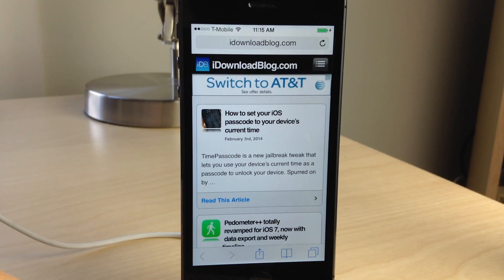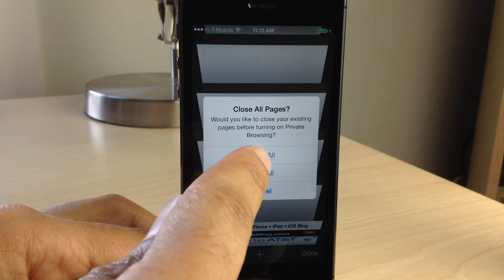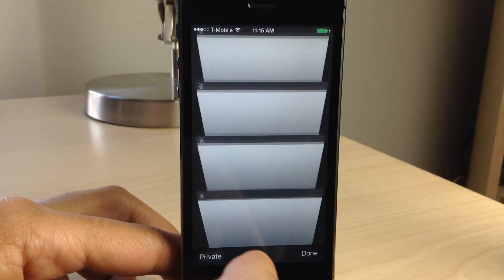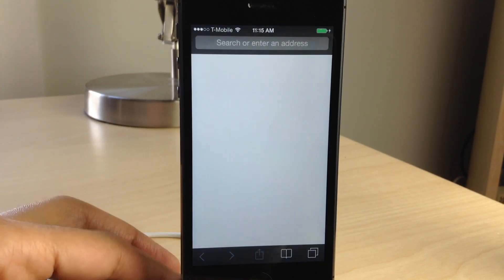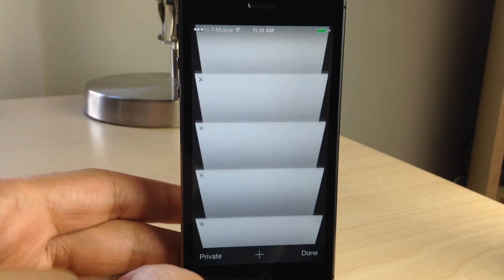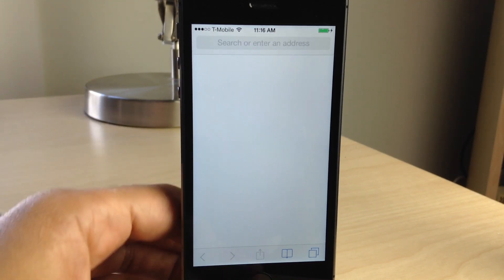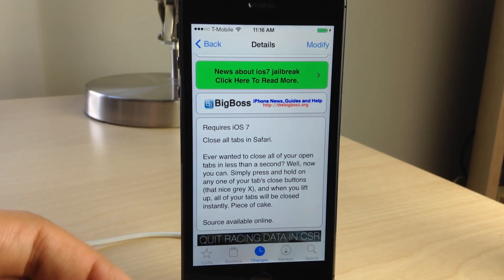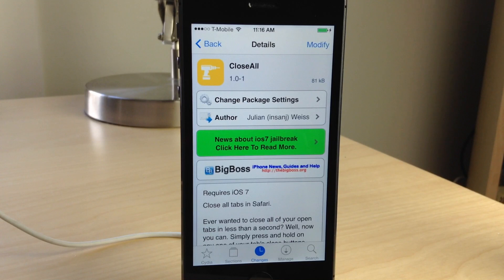CloseAll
Description: Close all open Safari tabs using a tap and hold gesture.

Developer: insanj
Price: Free
Repo: BigBoss

About iDB